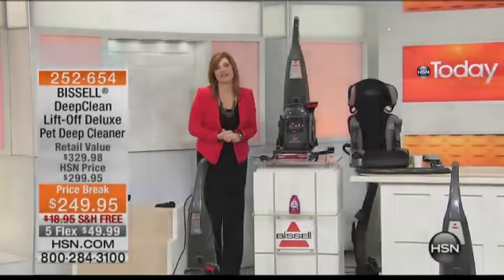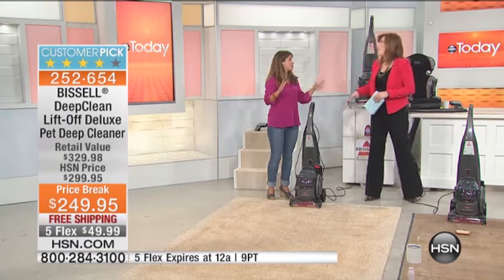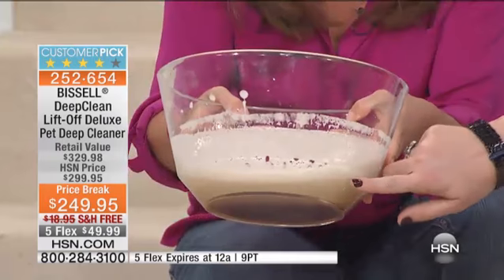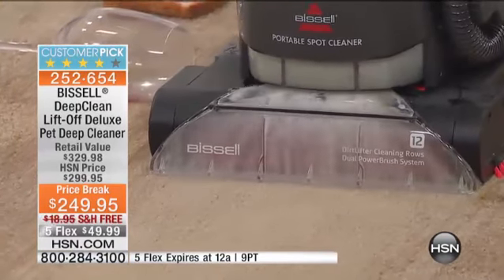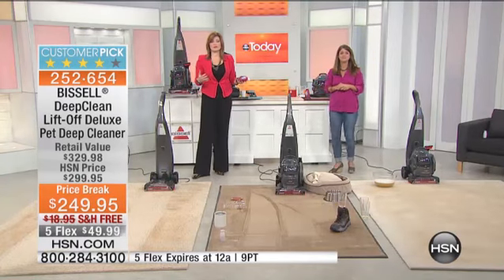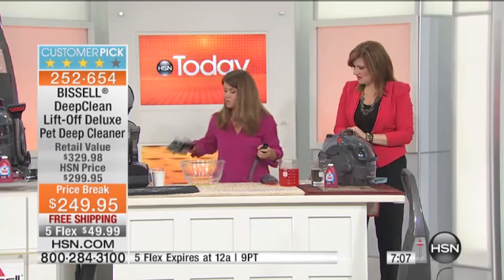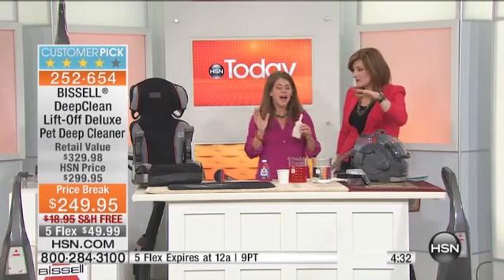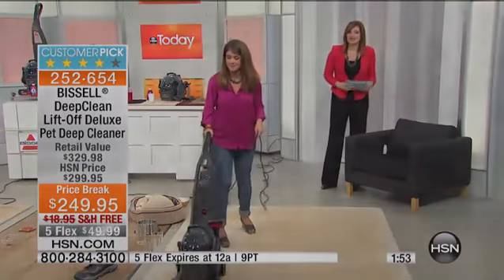BISSELL DeepClean LiftOff Deluxe Pet Deep Cleaner